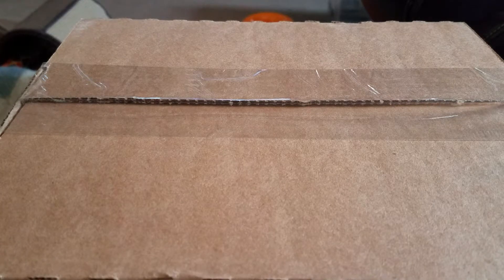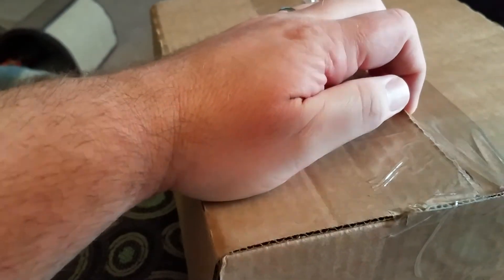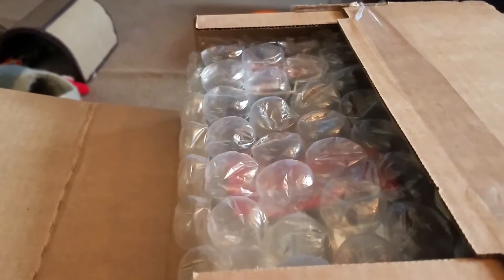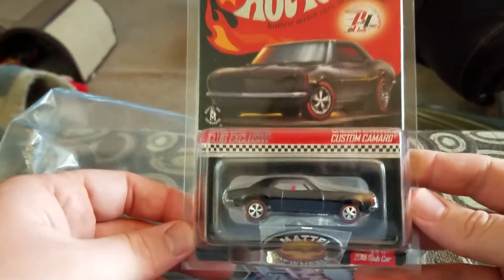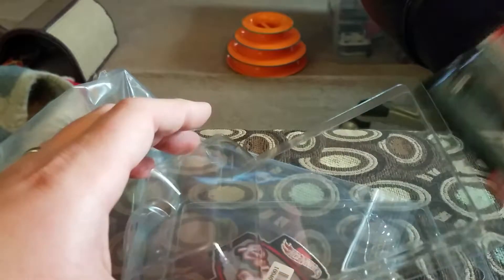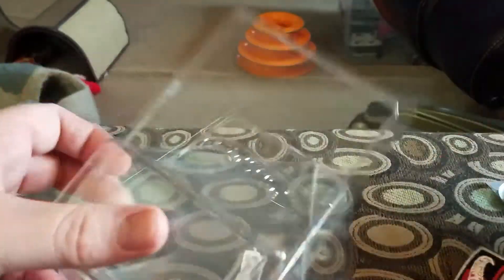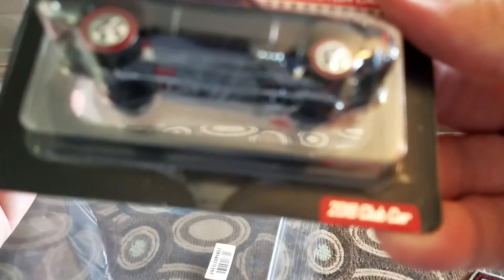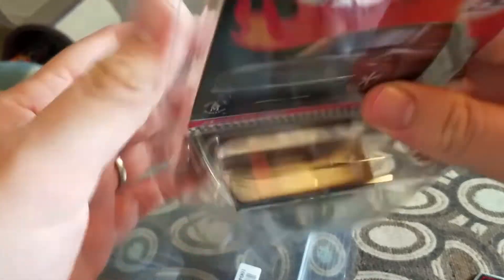Hot Wheels Red Line Club (RLC) 2019 Membership Kit Opening! Unboxing!